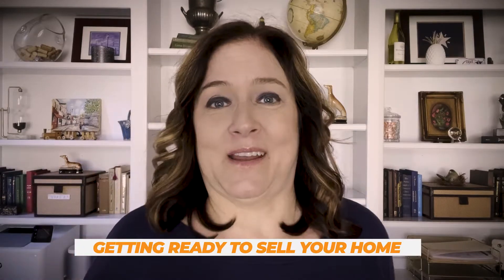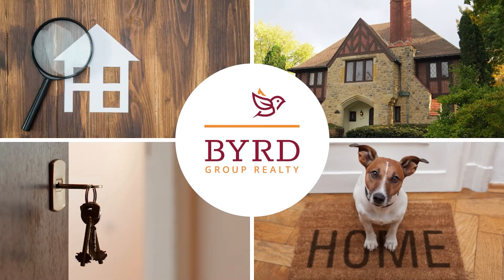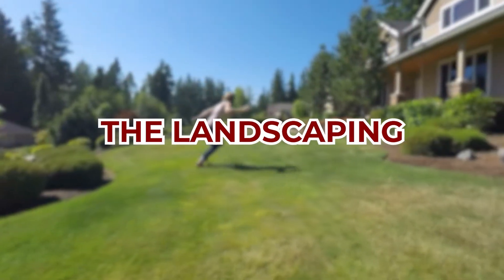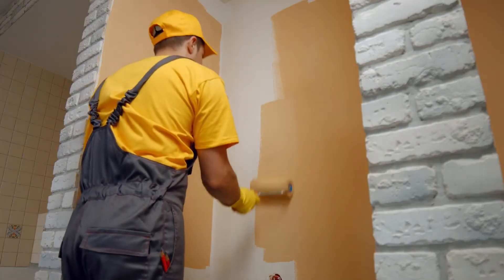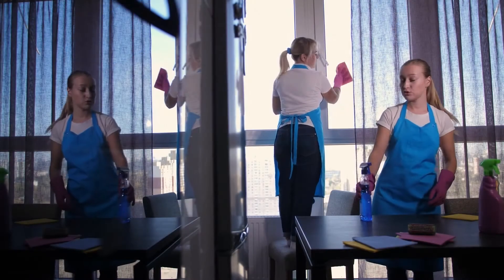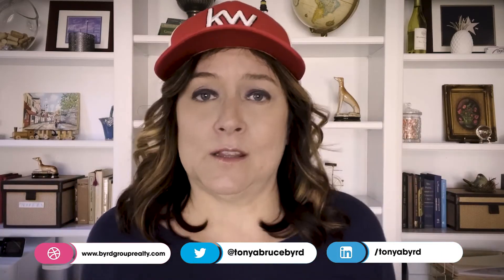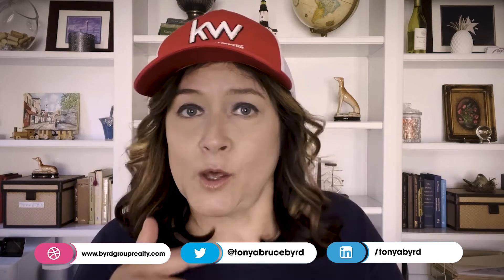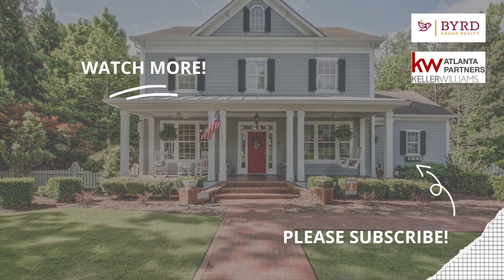Getting ready to sell your home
Getting ready to sell your home - In this video, we talk about how you can take advantage of making repairs/updates with Keller Offers Ready to Sell Program.  There is no upfront cost to take advantage of this program.

When you are ready to buy you can make upgrades with the Ready to Stay program.

I am a full-time Realtor® in the greater Atlanta, Georiga area with my primary focus being on the south side of Atlanta - Peachtree City, GA, Newnan, GA, and surrounding areas.

I got started in real estate in the great state of Texas before moving back to the south settling in Georiga. I am originally born and raised in Tennessee, and my husband and are avid Tennessee Vols Football fans.  We have furbabies, all rescues  - two cats, two superfast retired racing greyhounds, and a dachshund who wishes she could run that fast.

If you want to talk to me about Atlanta, GA real estate or if you need help finding a good Realtor® in your neck of the woods please contact me below.

Tonya Byrd | Realtor®, AHWD, iRep, KOCiB, GRI, MRP, SRES

1200 Commerce Drive | Peachtree City, GA 30269